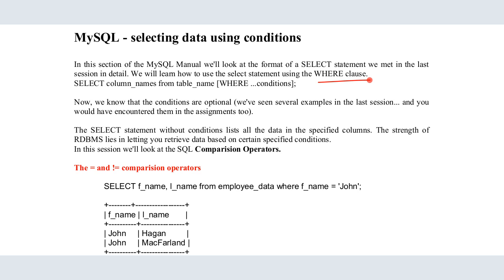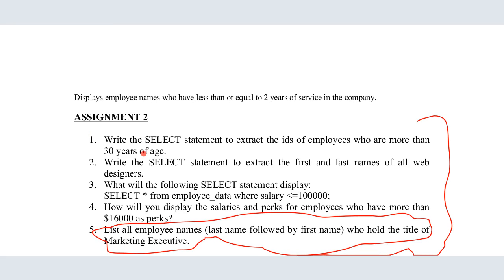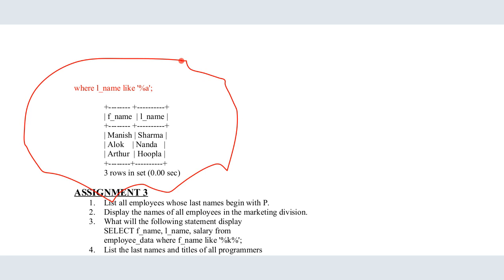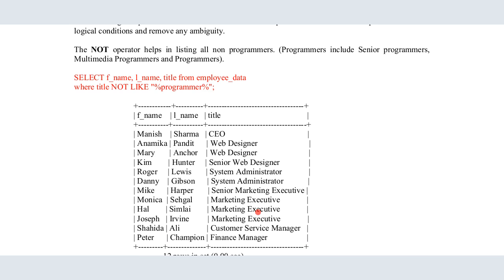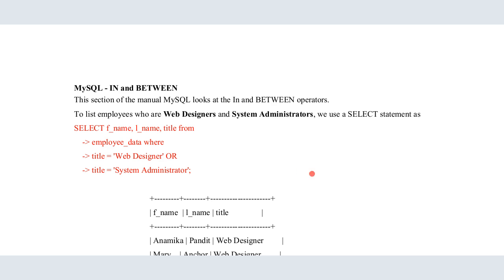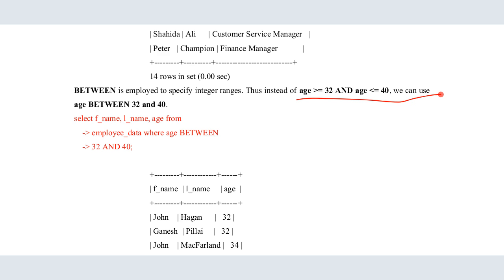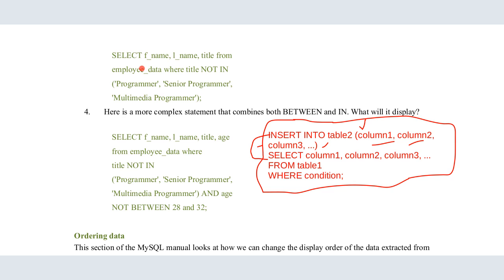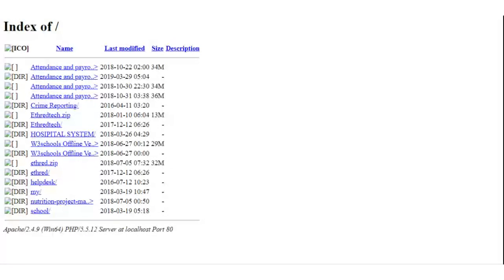SELECT &INSERT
select insert with SQL operators